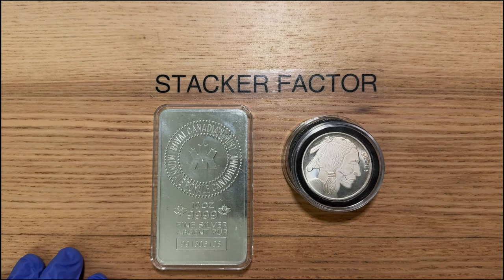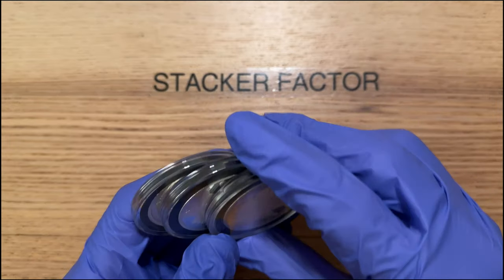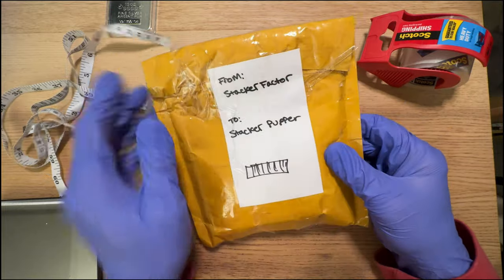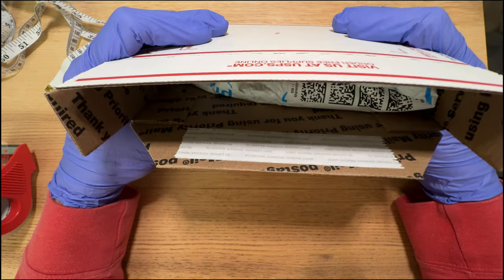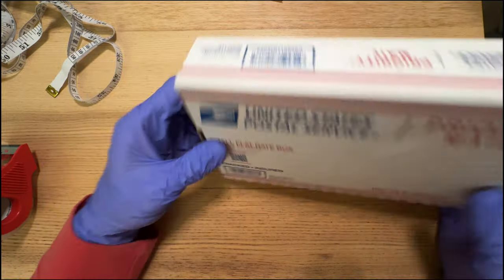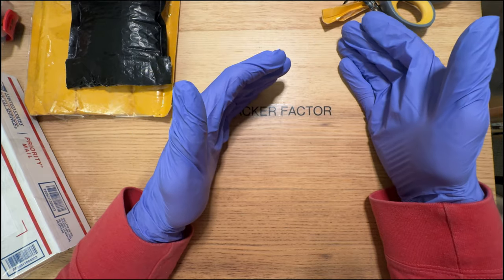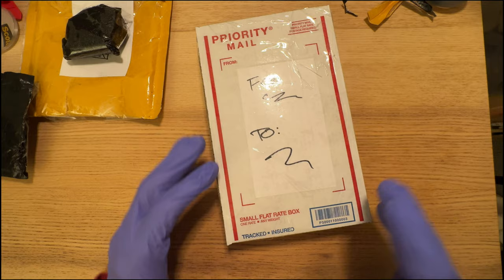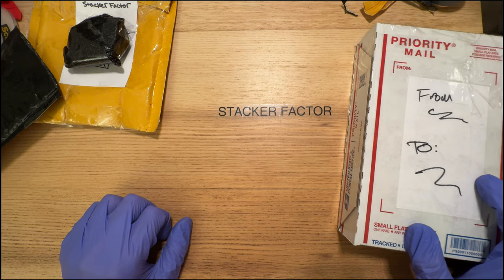How to Ship Precious Metals in the Mail!